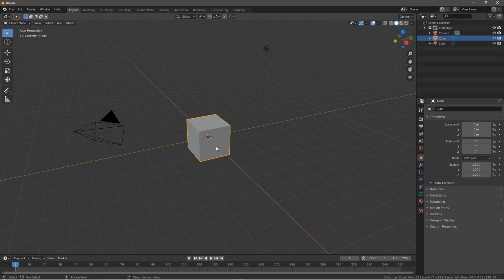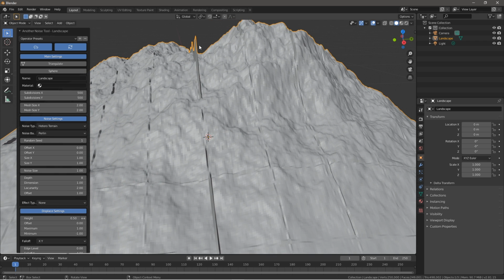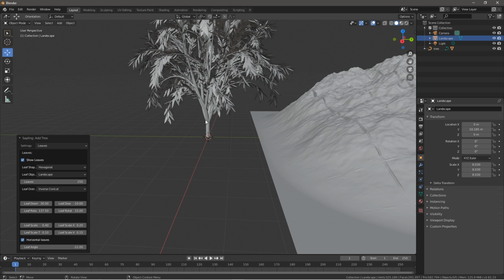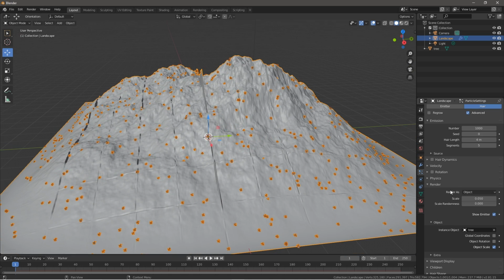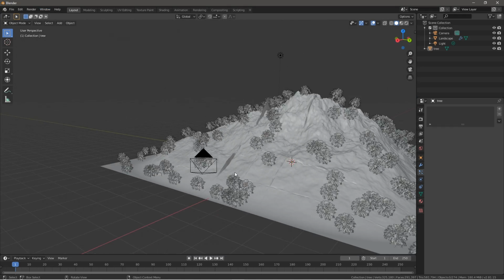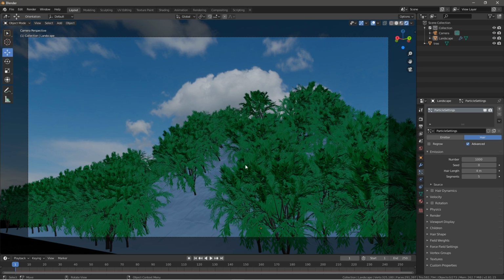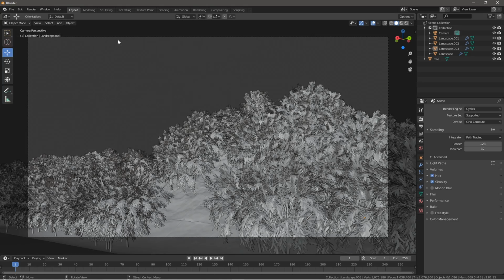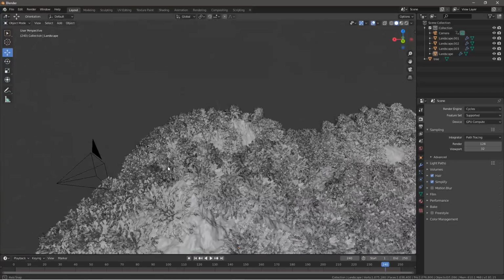Blender 2.8/2.81 Mountainous tree filled terrain tutorial (Cycles)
If you want fog to be present in your animation insert a divide node a subtract node and a mix node in the composite. Hook all of the nodes up and set the divide node with a value of 50 and the subtract node with a value of 0.100 . Once you have done that you can tune the subtract node value by .1 to tune the distance of the fog the value I have used in the thumbnail is 0.300 . You can change the color of the fog by the mix node.